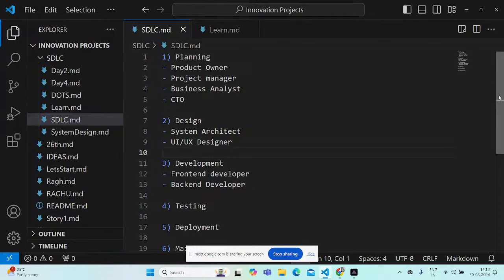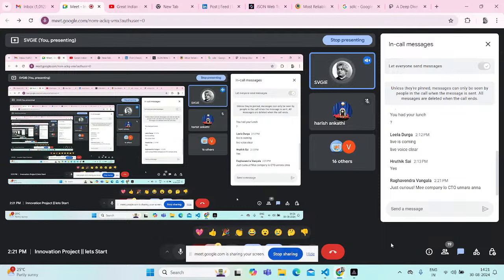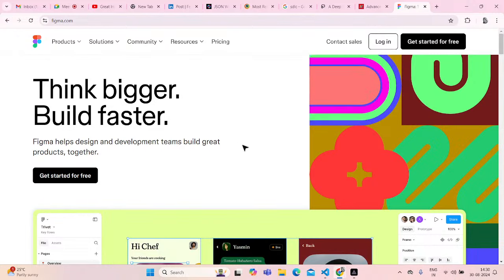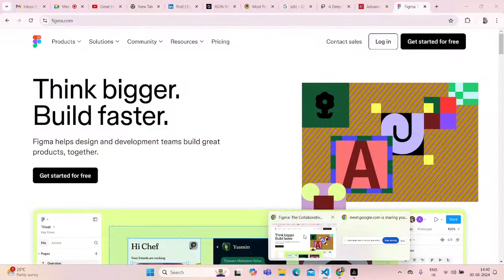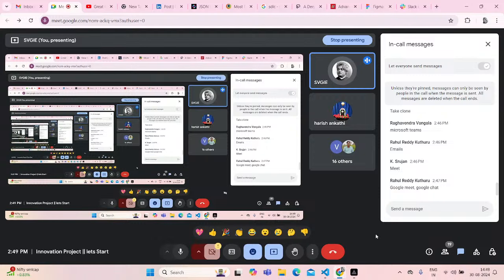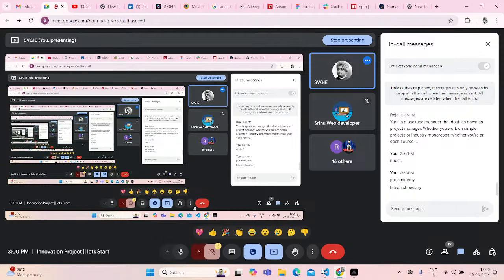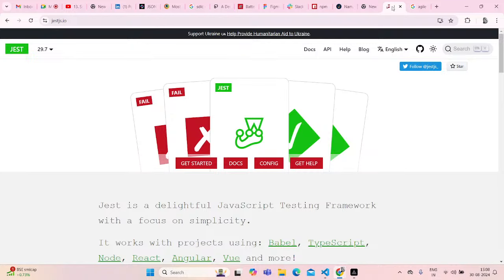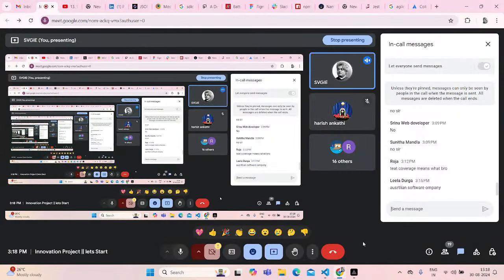Software Development Life Cycle